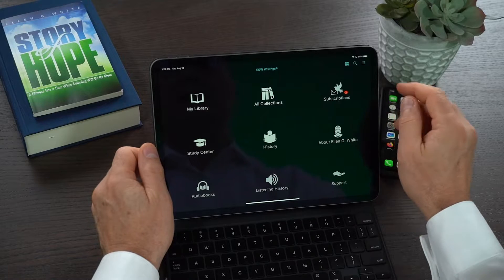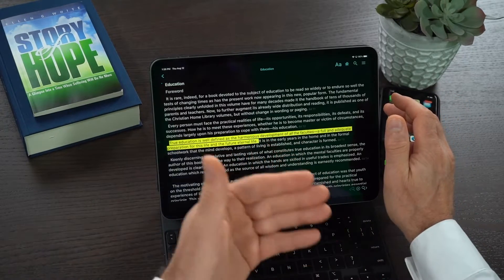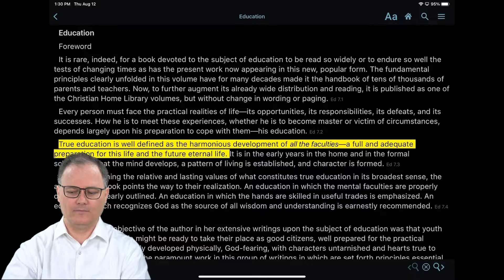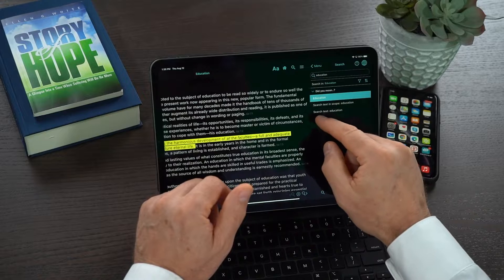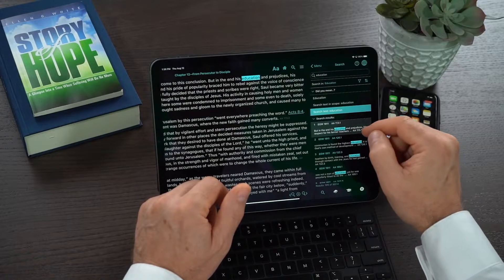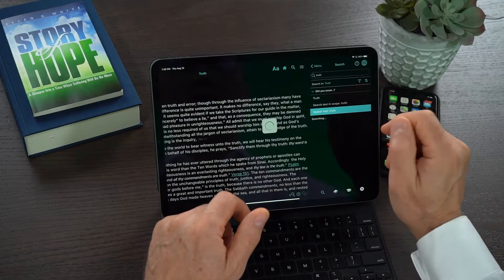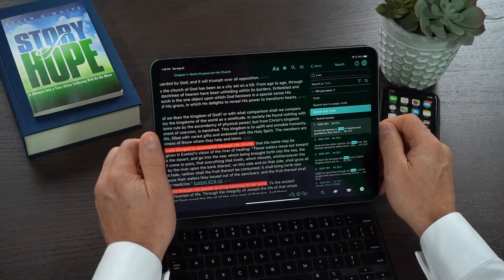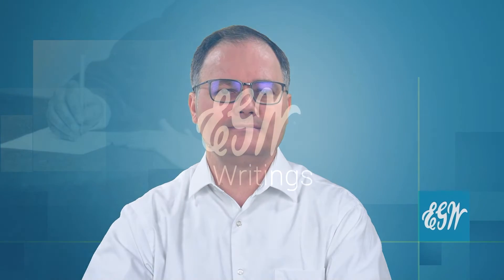EGW Writings 2 - Did You Mean - iPad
How to use the 'Did You Mean' Function in Search on the EGW Writings app on the iPad.

The app that will enhance your Bible study! EGW Writings 2 app is now available in the Apple App Store. This app contains the complete writings of Ellen G. White, plus interactive features that make Bible study easier and more enjoyable than ever before. Watch this video to learn how to use the EGW Writings 2 iPhone app.

The app is a perfect companion for your busy life. With quick access to over a million pages of inspiration in your pocket! EGW Writings 2 has 8 core features that provide countless hours of spiritual enrichment and blessing: Subscriptions, Audiobooks, Study Center, Searching, Reading, My Library, Sharing, and EGW Cloud Sync.